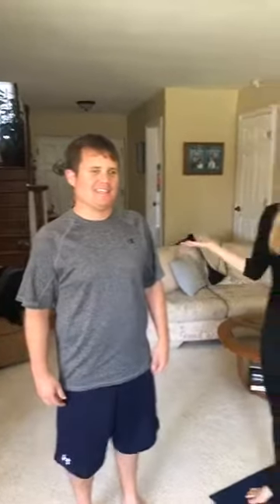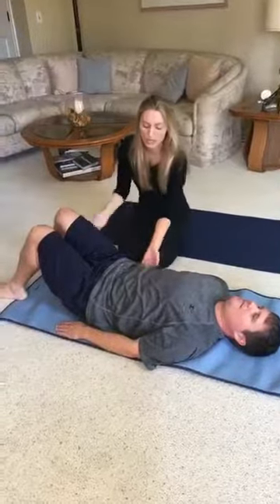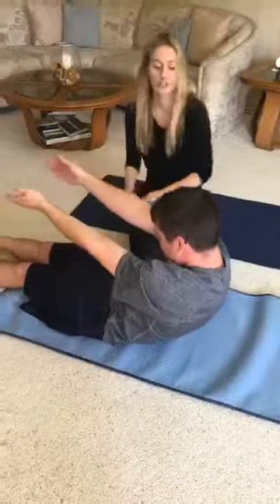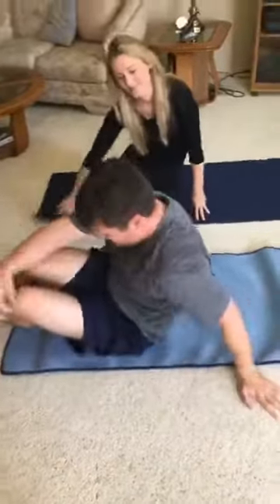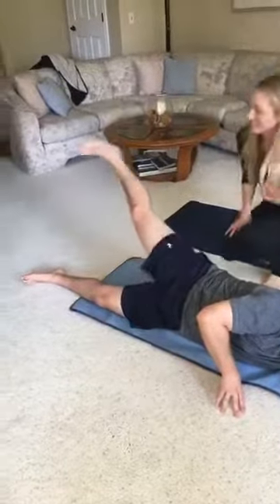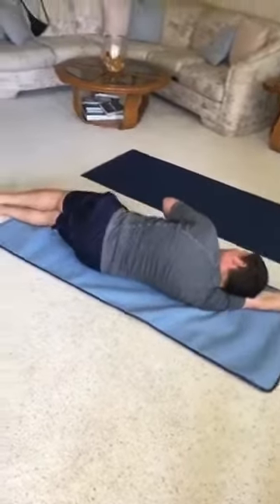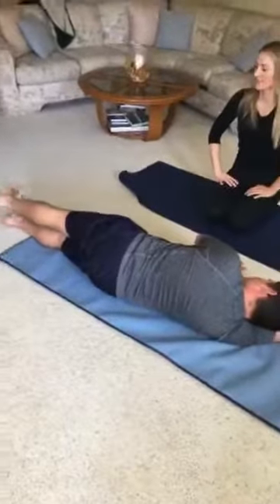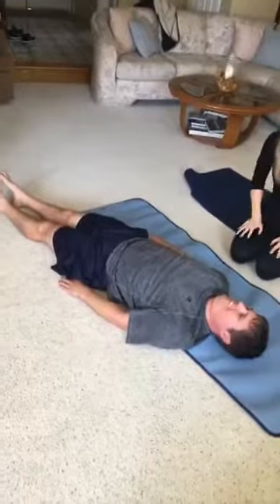How A Blind Man Does Pilates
How A Blind Man Does Pilates from Drew Hunthausen - Inspirational & Motivational Speaker, A Day in the Life of a Blind Guy, How A Blind Man Does Pilates, Stay Limber With This One on One Pilates Lesson